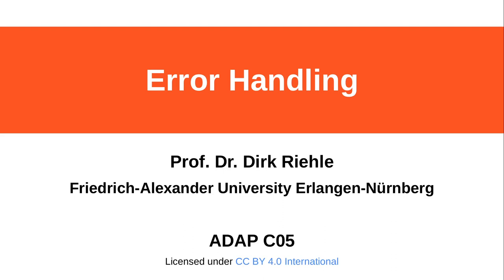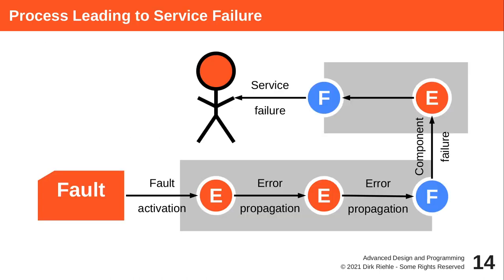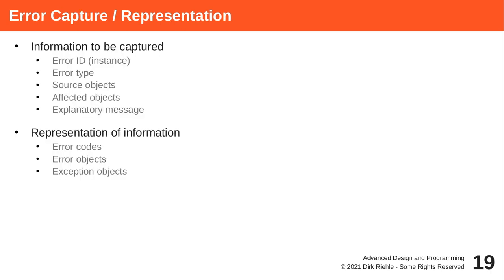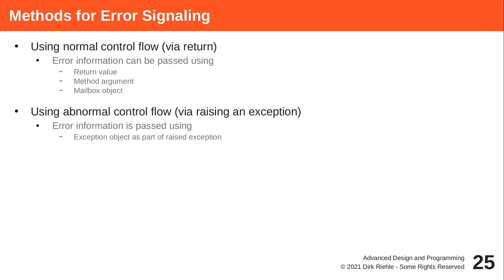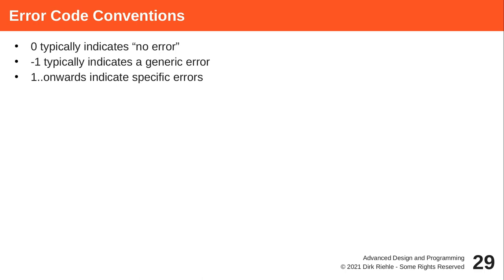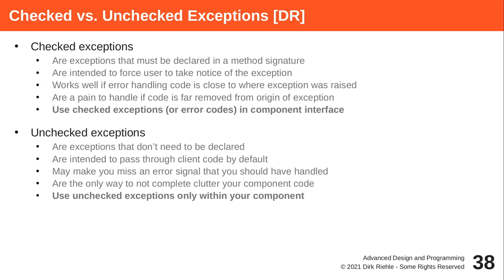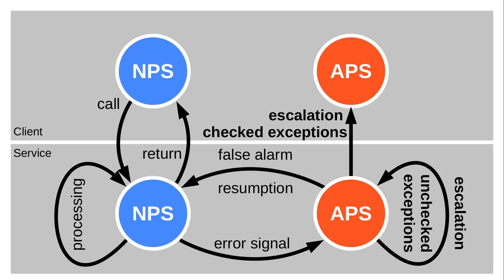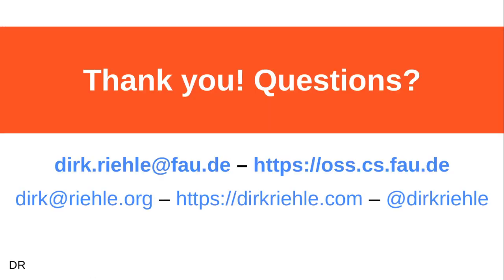Error and exception handling (ADAP C05, winter 2021/22)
Learn how to deal with faults, errors, and failures in class and component design.